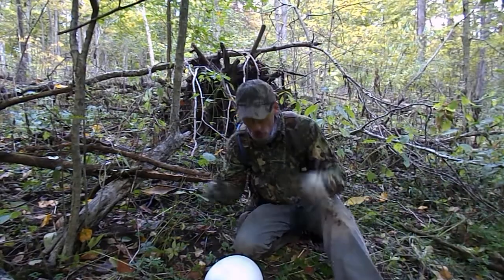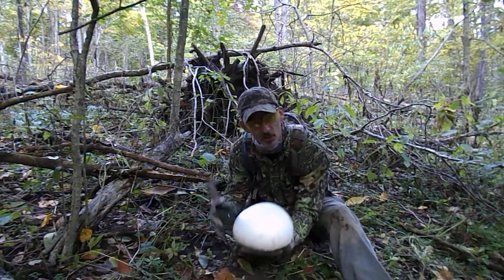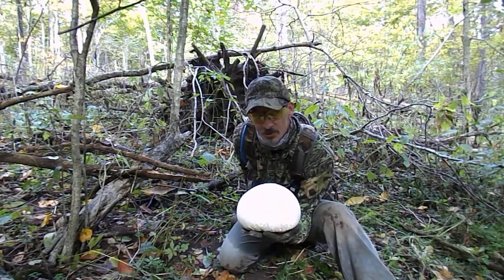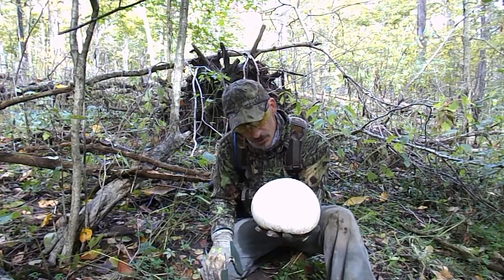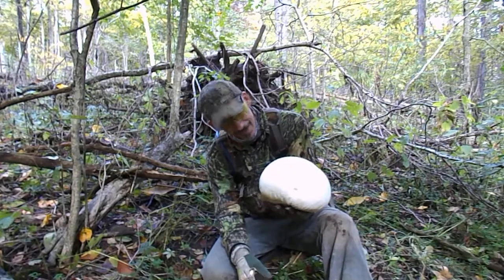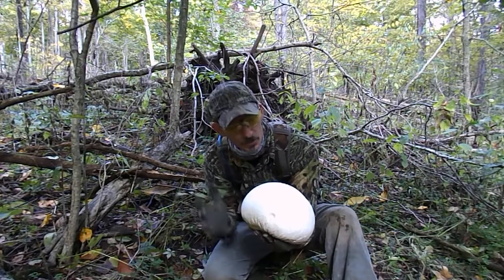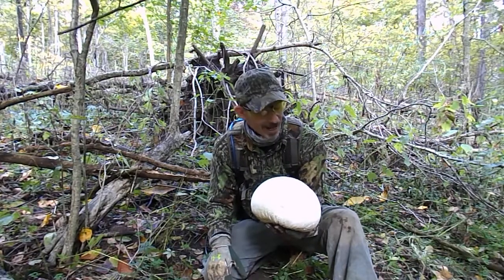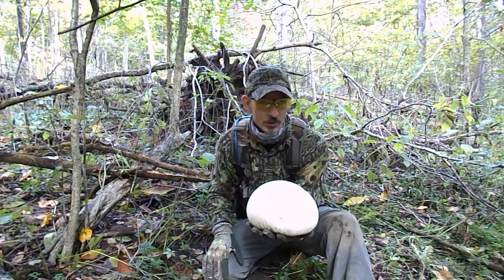Giant Puffball Mushrooms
On the hunt for shrooms! Giant Puffball aka Calvatia Gigantea (Organism Classification)